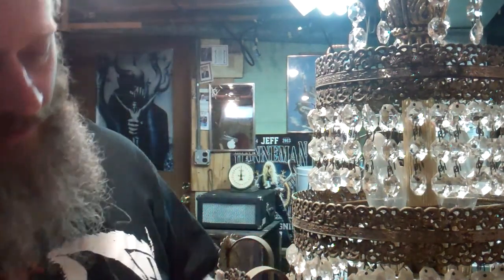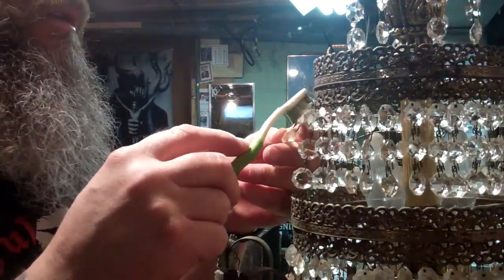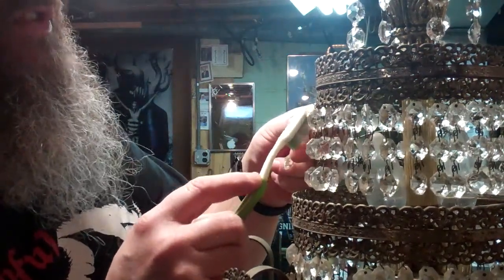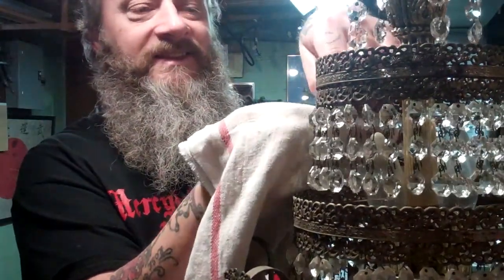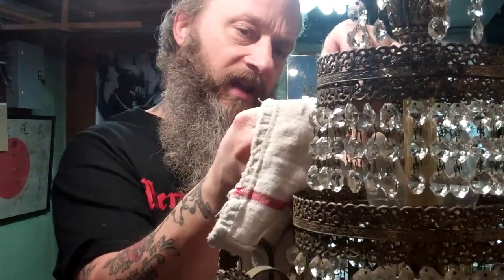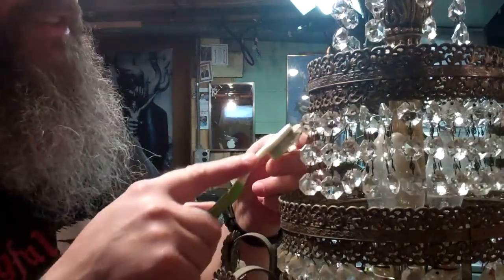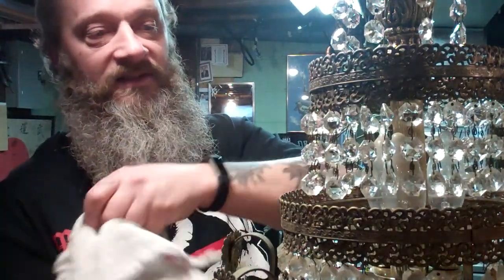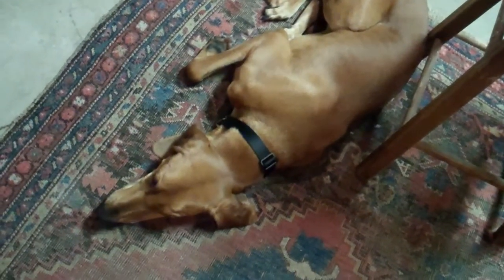METAL MIKE FREE Pickup removal Vintage Junk and Antique 763 5028103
serving Minnesota twin Cities since 1979! Ne. mpls   Columbia Heights, Roseville , St. paul. Free Pickup and removal of Old Antique Vintage Household items for Re Use